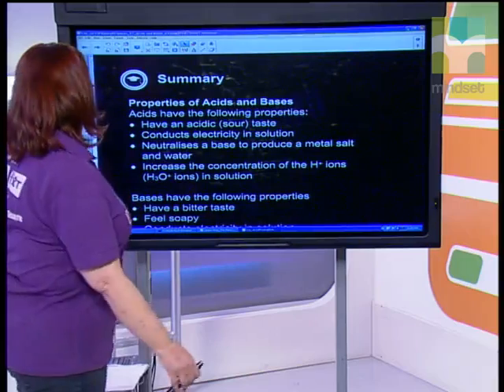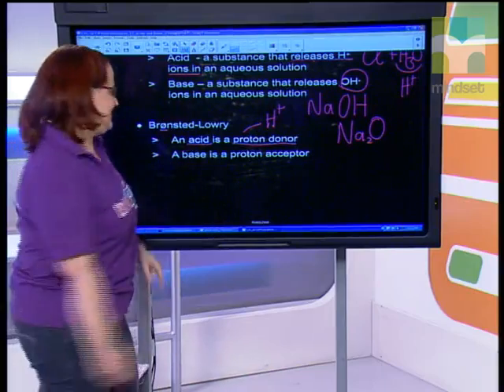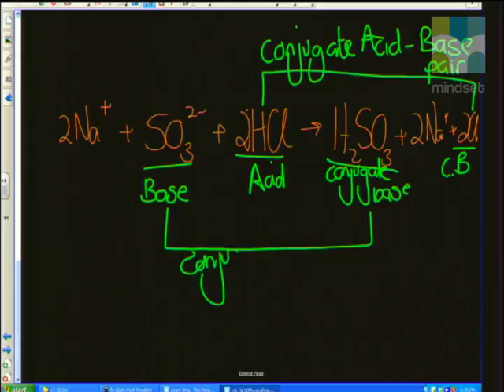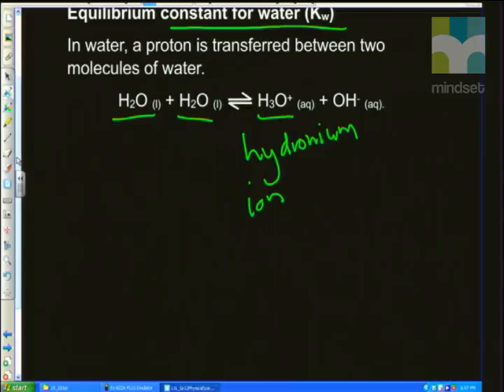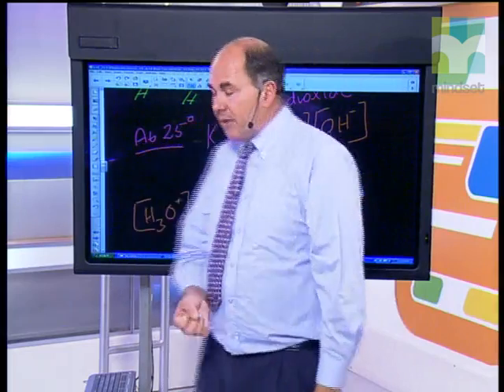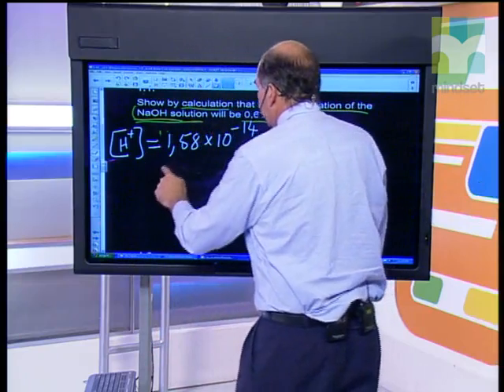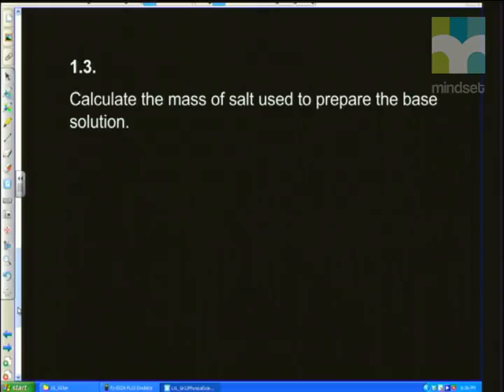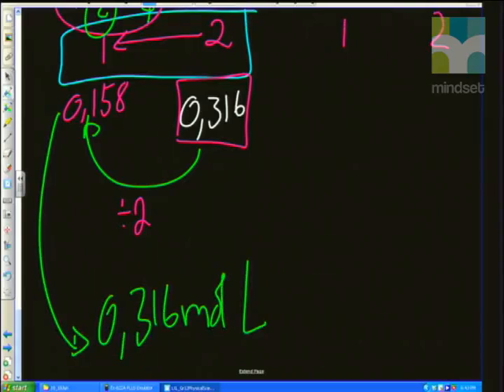Revision: Acids & Bases